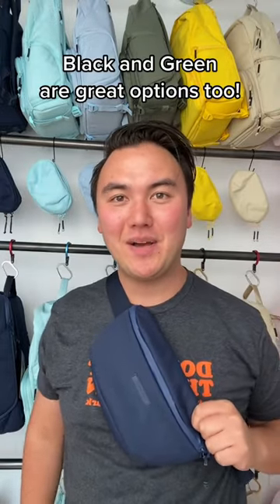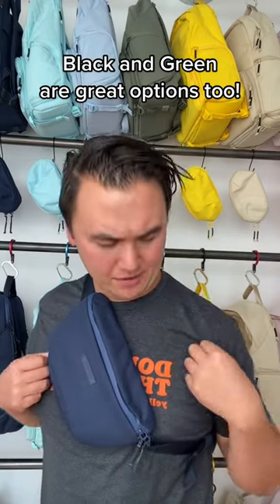Finding The Perfect Bag For You